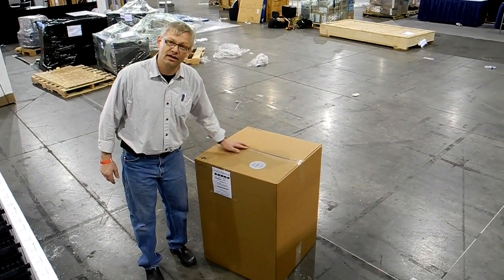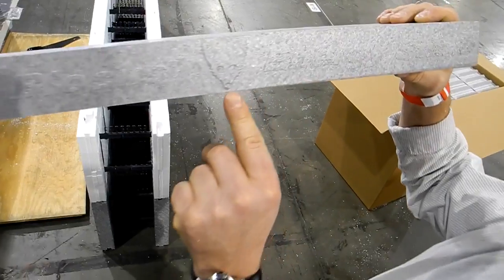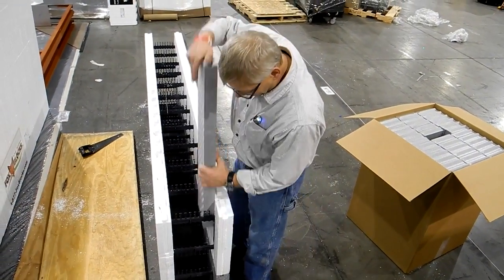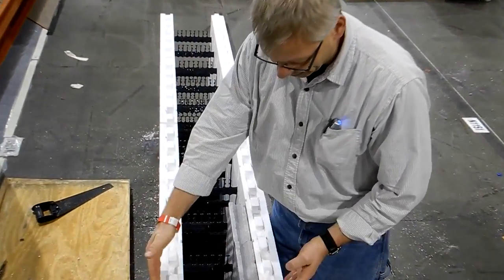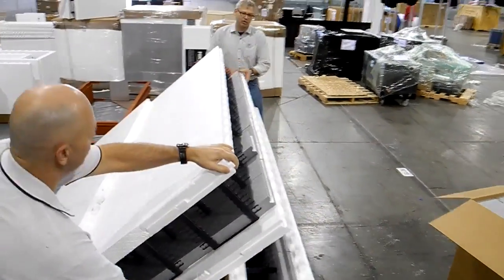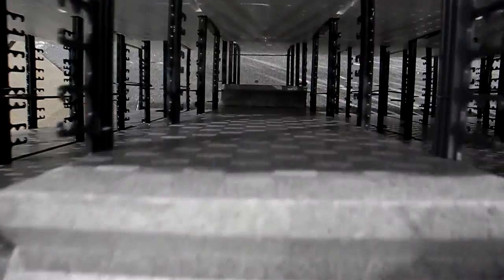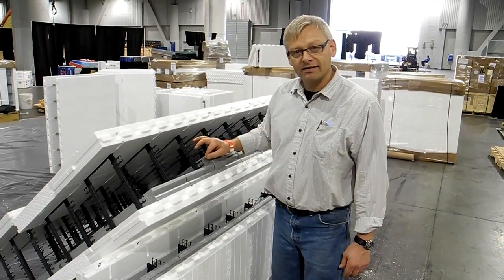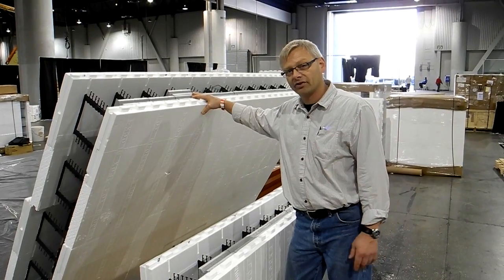Fox Blocks Energy Sticks add R9 per layer to Insulated Concrete Forms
A new way to increase R-Value in Insulated Concrete Forms